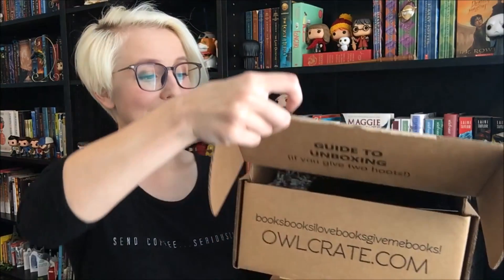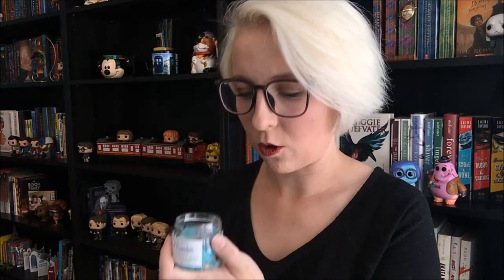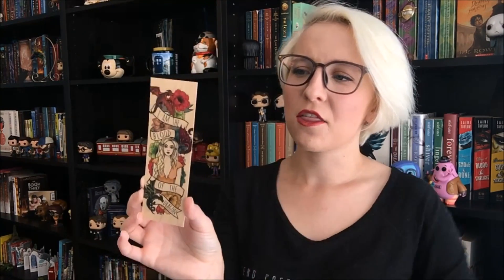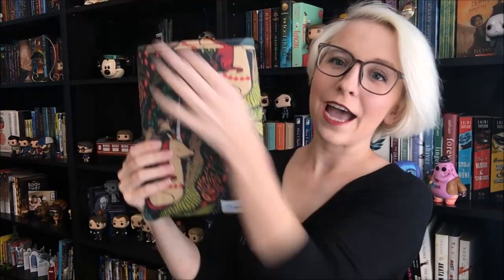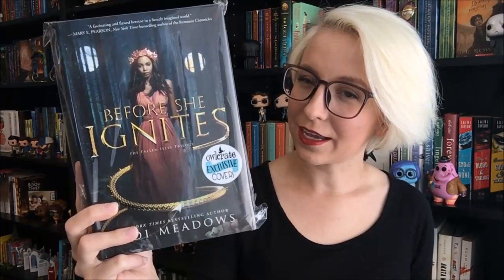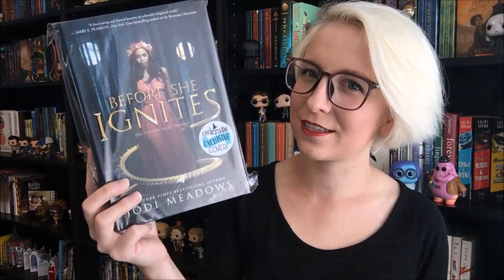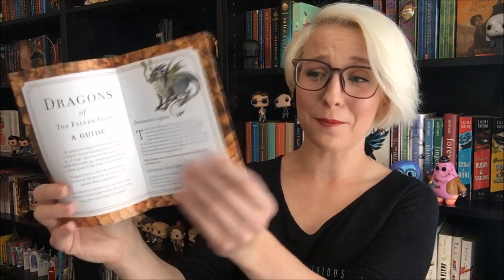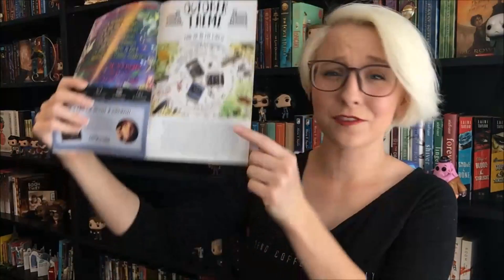Mythical Creatures | September Owlcrate Unboxing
The September Owlcrate box was full of lots of great stuff all themed around mythical creatures! Check out everything that came inside. Also, thanks to Owlcrate for the lovely box as usual.

Appreciate the content I make?

Check out Firmoo glasses, and use this link to buy one pair and get another one free